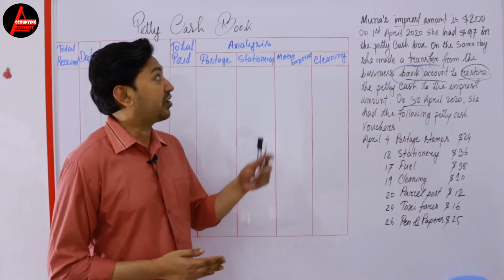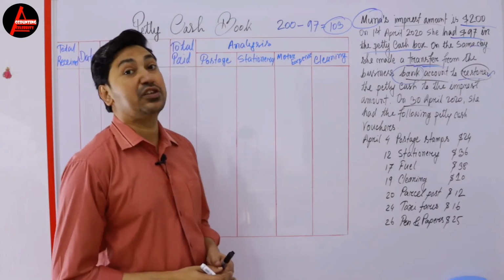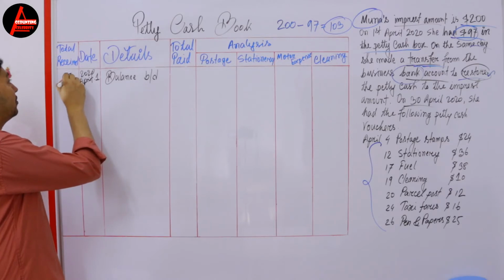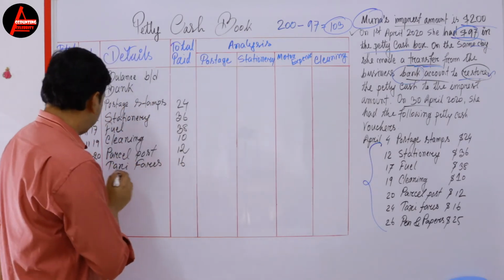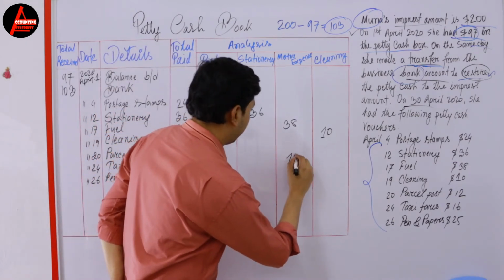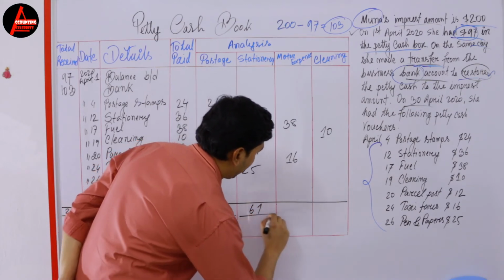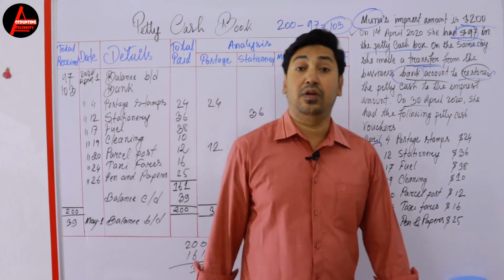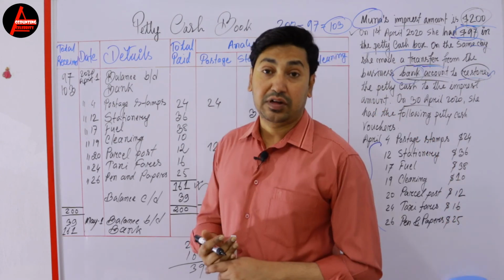How to Prepare PETTY CASH BOOK using the Imprest System?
Welcome to Accounting Celebrity which is a convenient way to learn Accounting with VIDEO LESSONS. This channel features accounting lessons for High School and College students. If you want to feel more confident or if you want to improve your accounting skill as early as possible, my free video tutorials can help you to prepare yourself for exam. As a professional and experienced educator, I choose the topics that accounting students require to make the greatest improvement in the shortest time. My mission is SIMPLE; to make learning easier by taking the pure chance of FREE VIDEO CLASS. You can save your MONEY and valuable TIME as you DO NOT require to take accounting tuition. GOOD LUCK!